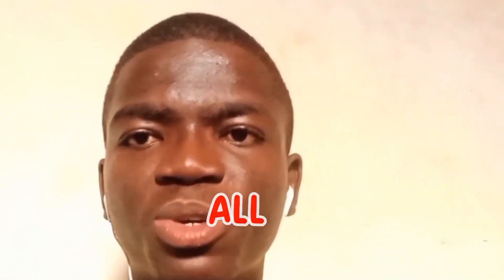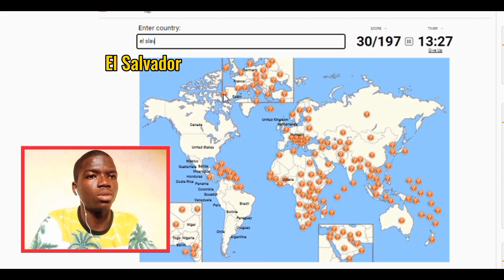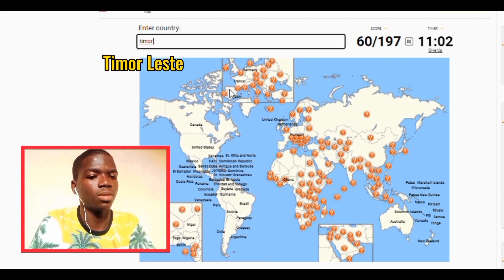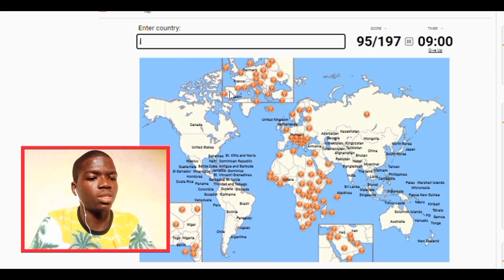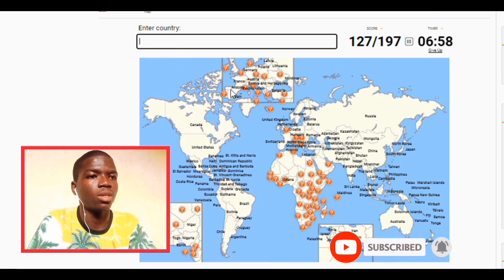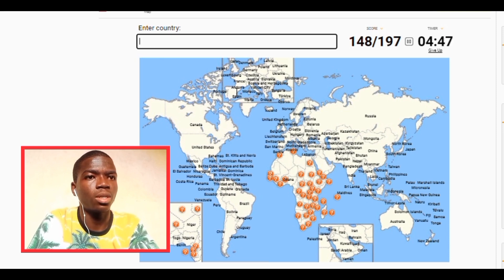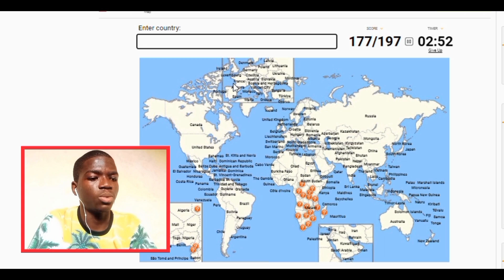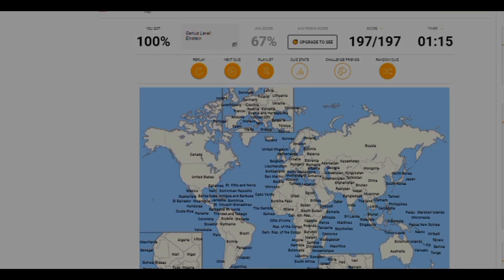I named ALL the COUNTRIES in the WORLD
I NAMED ALL COUNTRIES IN THE  WORLD
I NAMED ALL COUNTRIES on  Earth
world countries